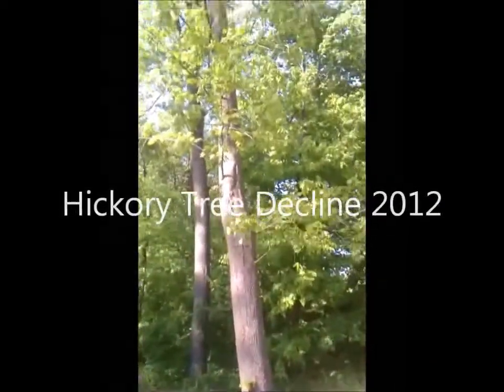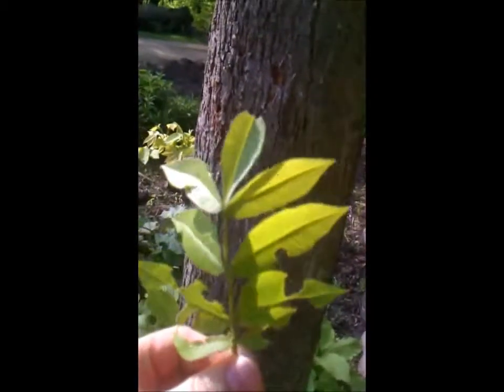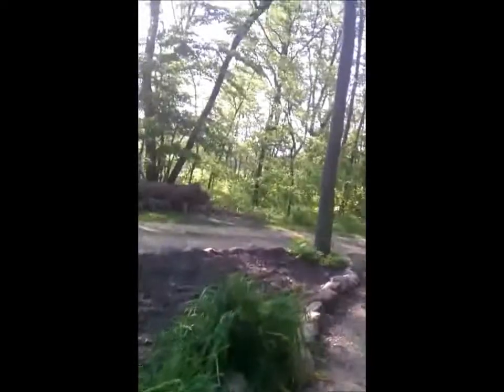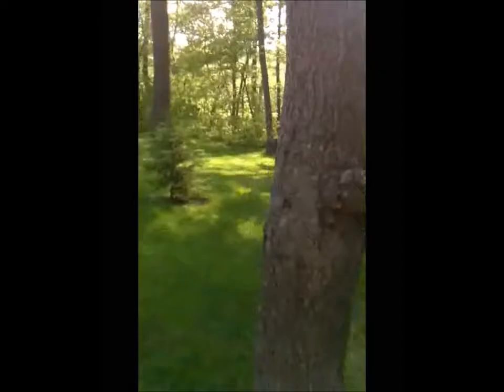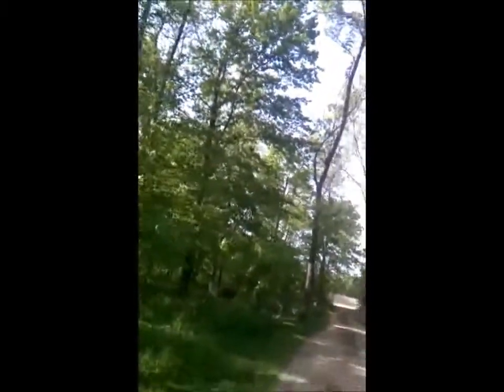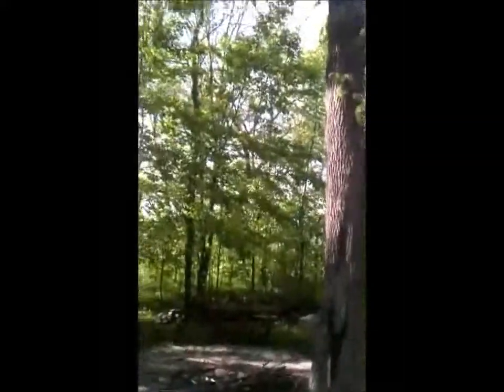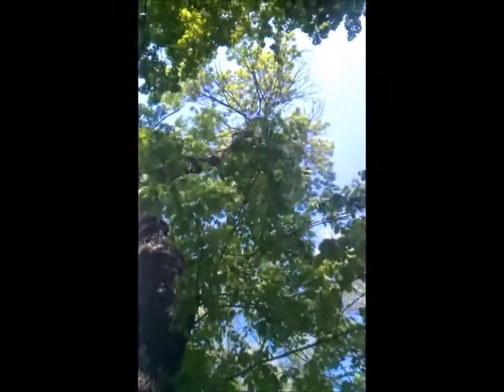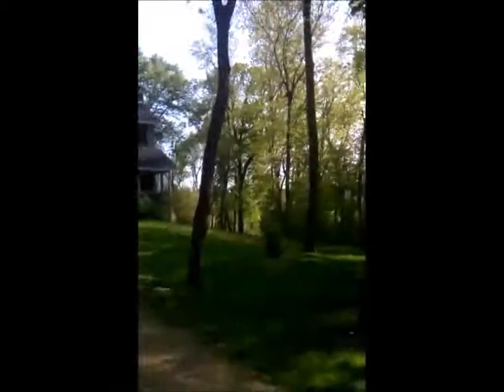Hickory Tree Bark Beetle?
Trees on our property that may have the Hickory Beetle or some sort of insect infestation that is causing some decline in our trees.